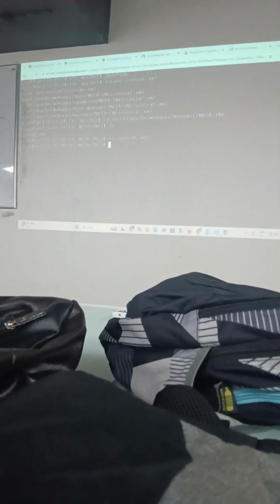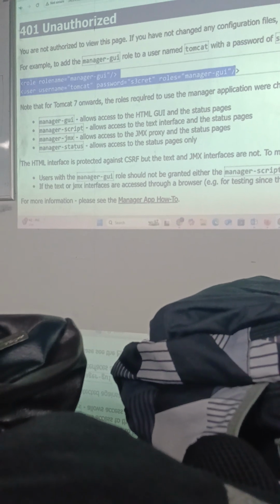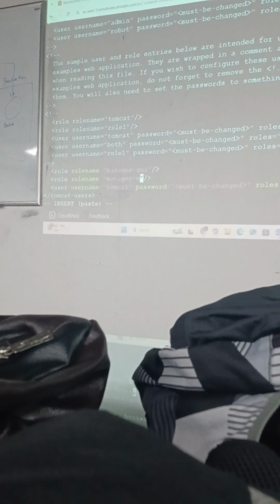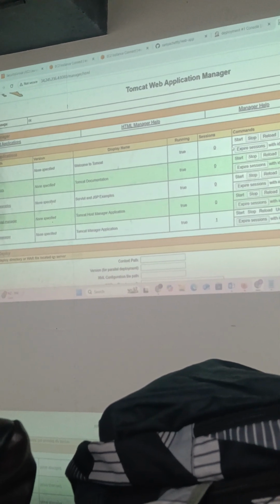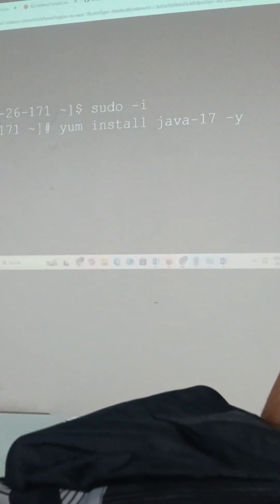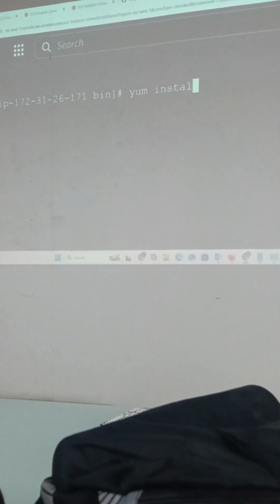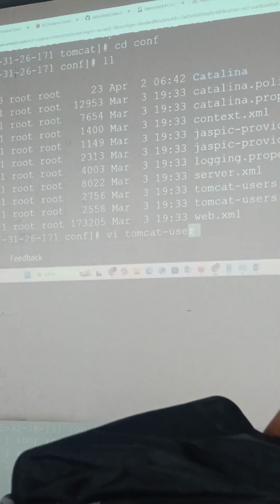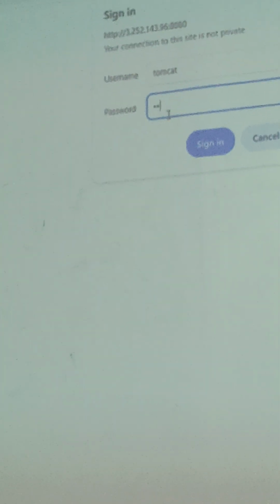4 April 2025